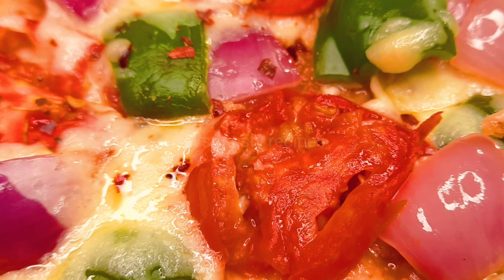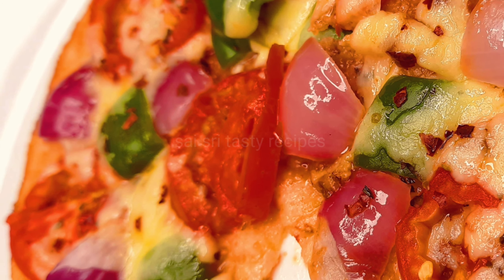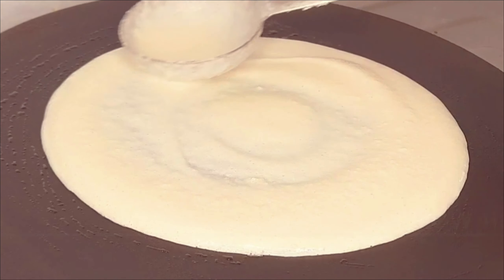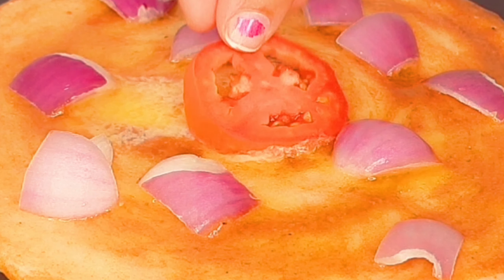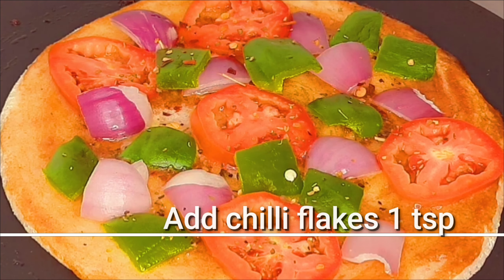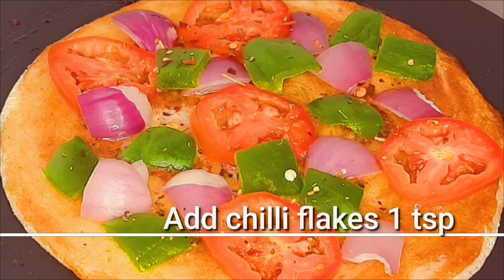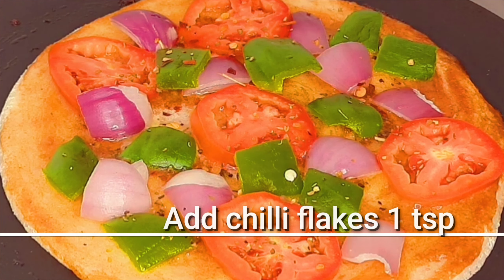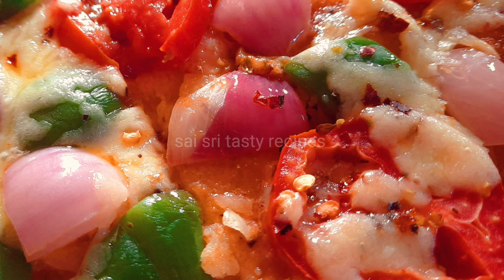Dosa Pizza in telugu |దోస పిజ్జా 🍕| cheese Dosa Pizza | Snack recipe in telugu | Evening snack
How to make Easy Dosa Pizza at home | Kids favorite recipe |
Hi friends today recipe Easy Pizza dosa. Easy & tasty recipe at  home. Please keep supporting me with your valuable likes,comments and shares.